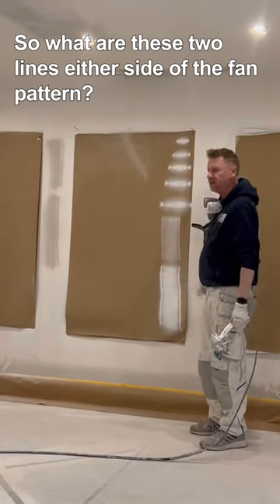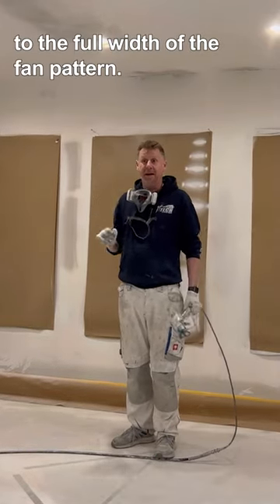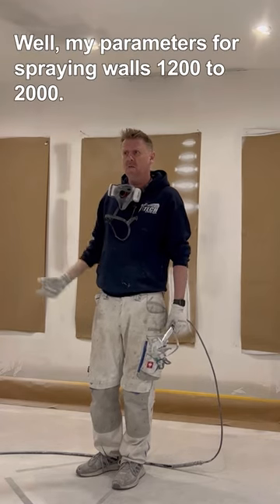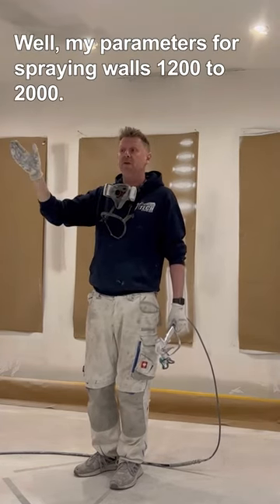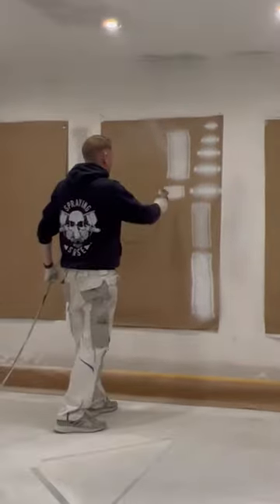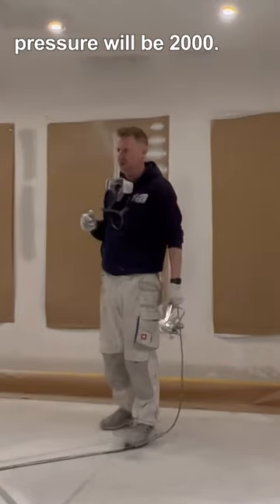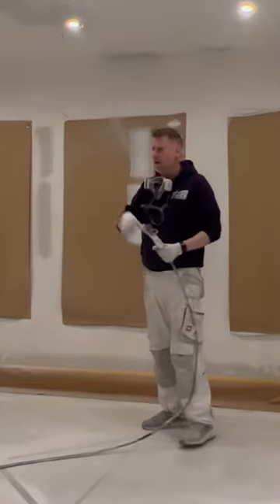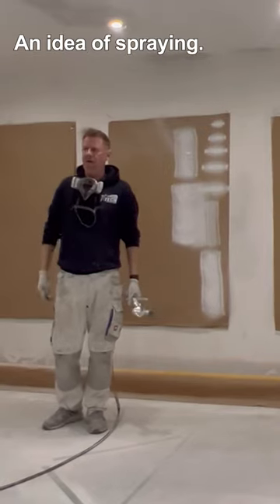How To Stop Your Airless Sprayer From Tailing - The Top Tip!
This video is about how to get rid of tails when spraying. Tailing can be frustrating, but this video will show you what causes them and how to reduce them so you can get a perfect finish every time. You'll learn what causes tails, how to avoid them, and how to fix them if they happen.